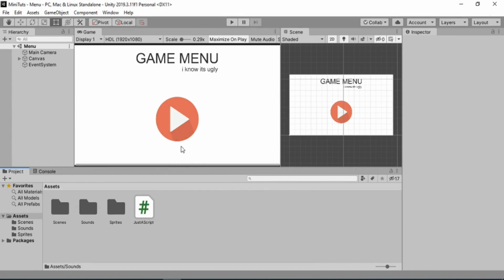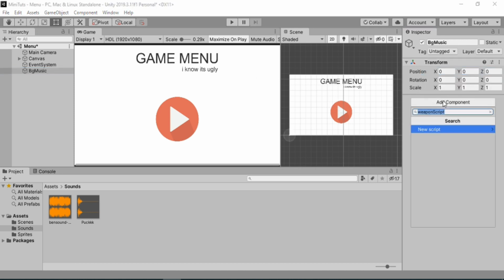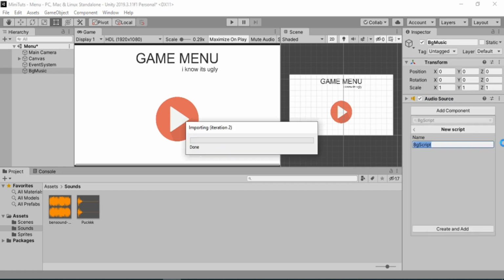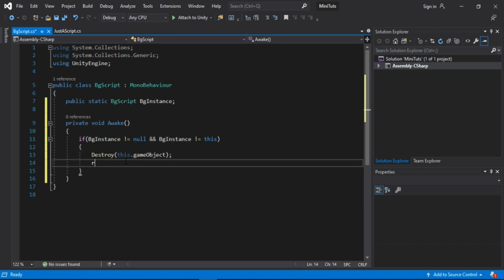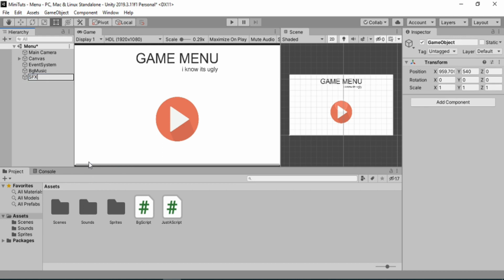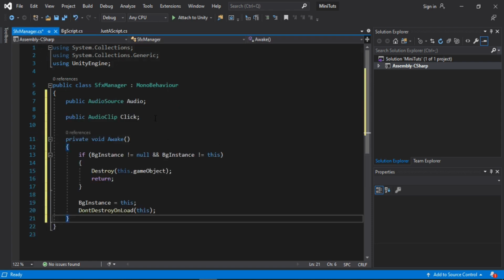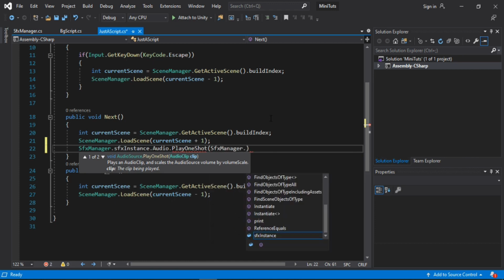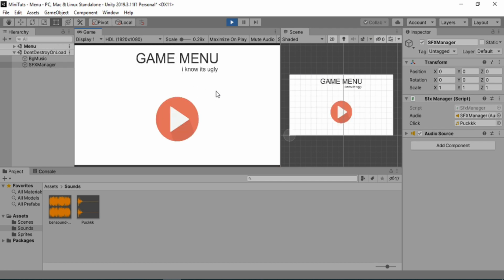How To Add Music and Sound Effects in Unity | Simple Sound Manager | Unity 2020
In this video Im gonna show you how to add background and sound effects in unity and make a simple sound manager that controls them. The Sound will also be able to turn the music and sound effects on and off when we press a button.

The video is video into 2 parts in this one, we will see to how add Bg music and sound effects and make them persist between all the scenes so that it doesn't get destroyed when we change the scene.

In the next part we will see how to turn on off sound in unity using a simple sound manager script.

00:00 - Intro
01:30 - adding music
04:00 - adding SFX